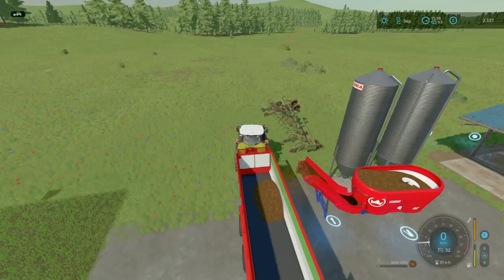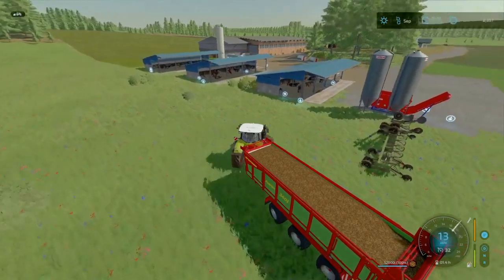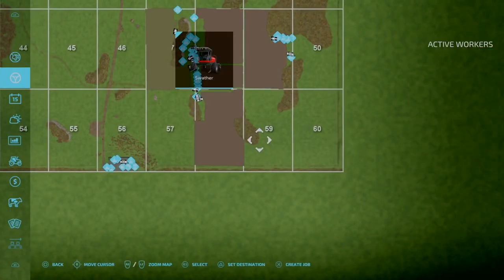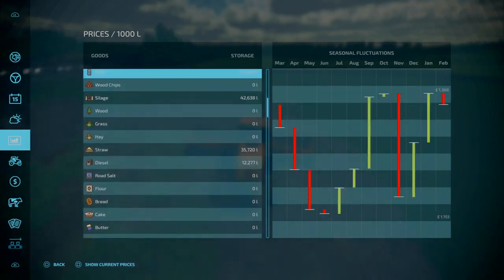A Colossal Cotton Harvest | NML Survival Challenge | Farming Simulator 22 #26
Back on No Mans Land by Alien Jim and in this Survival challenge episode, we are are starting harvesting our root crops. First of all starting with the Cotton Harvest to feed our clothing factory